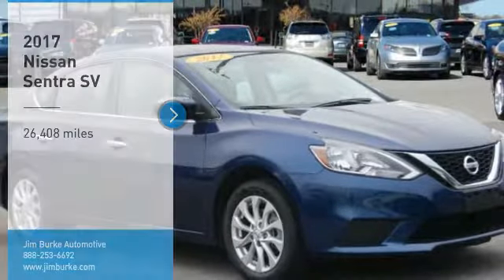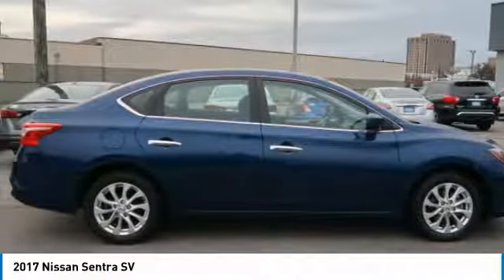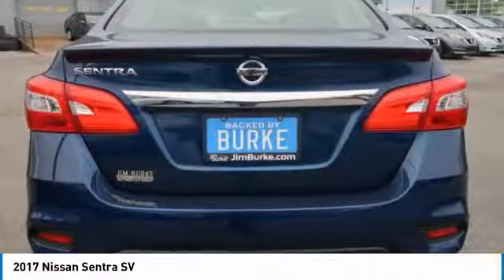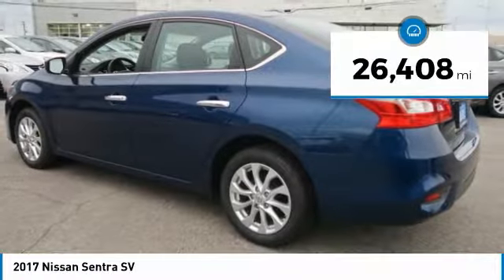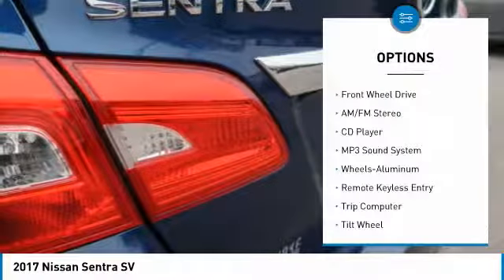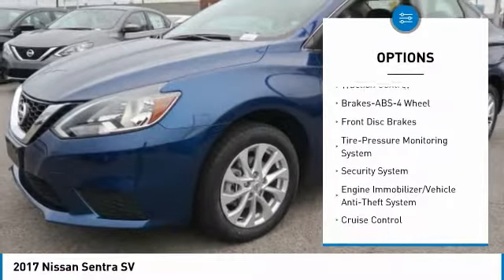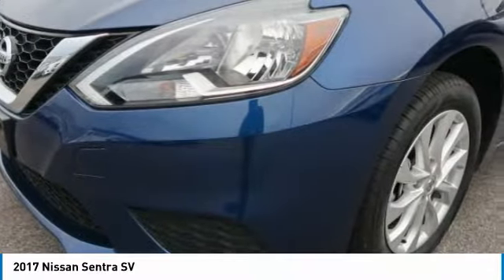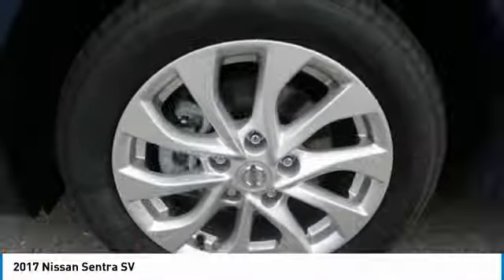2017 Nissan Sentra Birmingham AL 207985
2017 Nissan Sentra SV

CarFax 1-Owner, ABS Brakes -Front Wheel Drive Based on the excellent condition of this vehicle, along with the options and color, this Nissan Sentra is sure to sell fast. brbrBacked by Burke. FREE Oil Changes & Wiper Blades for LIFE! brbr**All mileage shown is approximate. Demonstrations and test drives will alter original inventoried mileage.